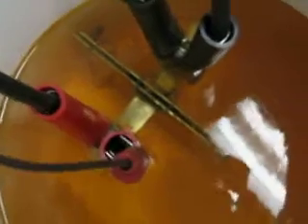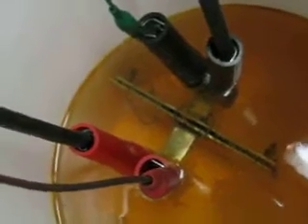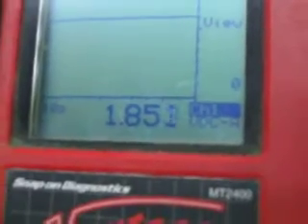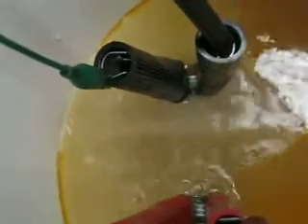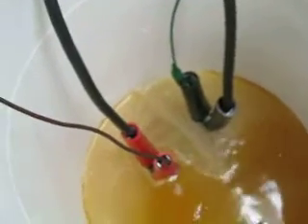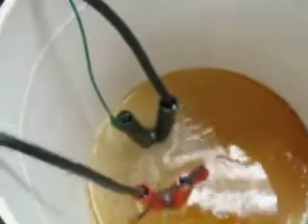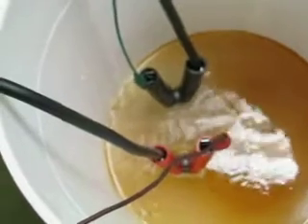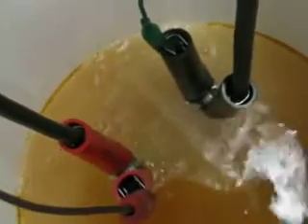HHO Plate Cell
quickly constucted plate cell 10G 304L ss. draws 16.5A @ 16VDC